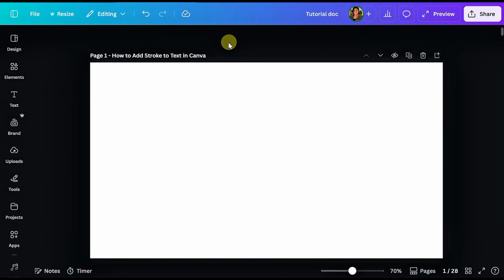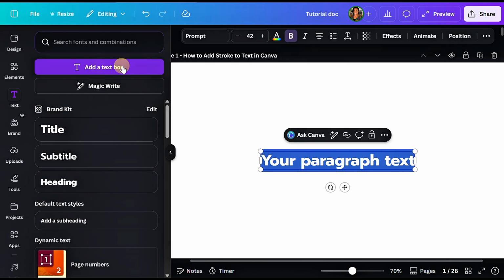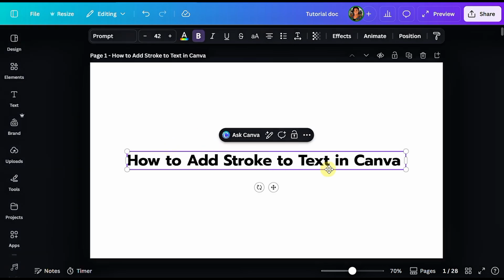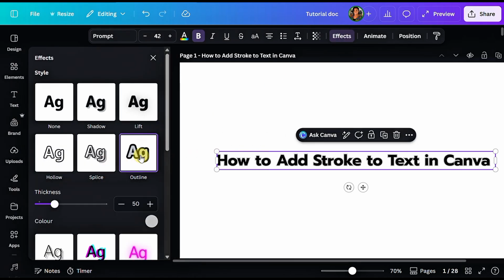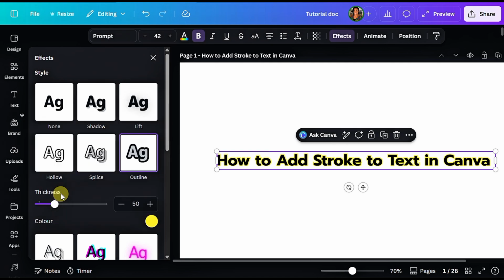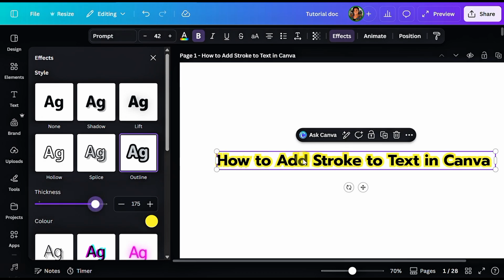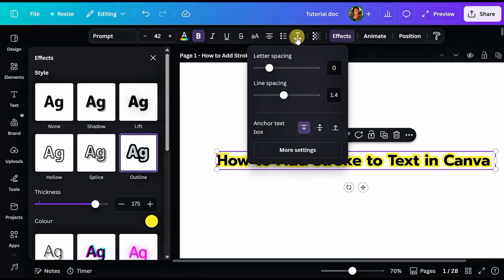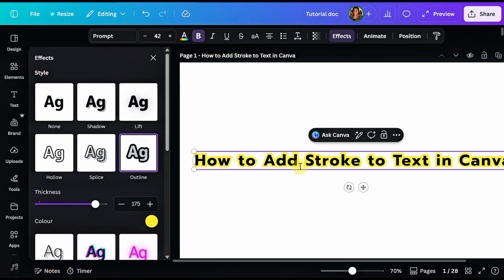How to Add Stroke to Text in Canva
Learn how to add stroke to text in Canva step by step. In this quick Canva tutorial, I show you how to outline text, adjust stroke thickness, change colours, and create bold text effects for thumbnails, social media posts, and graphic design projects.